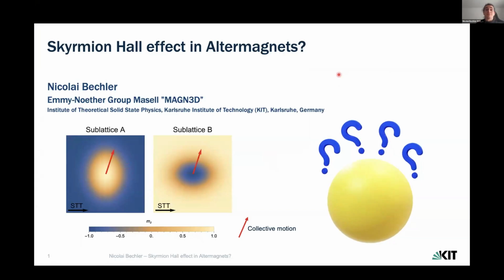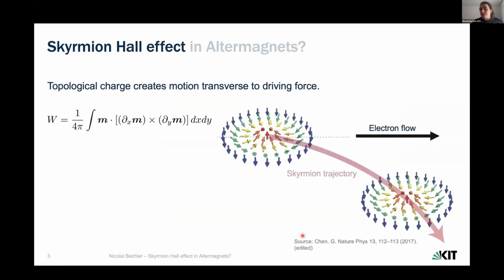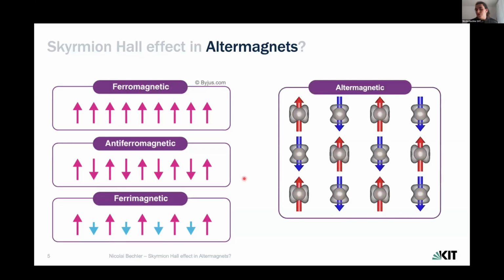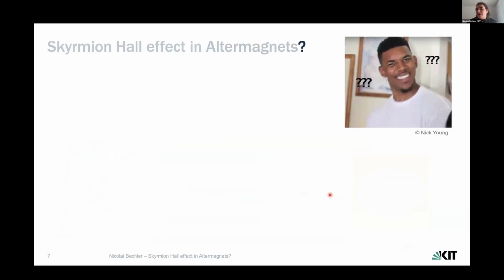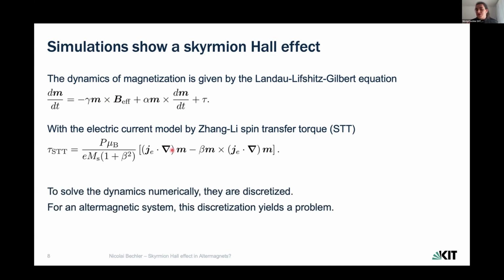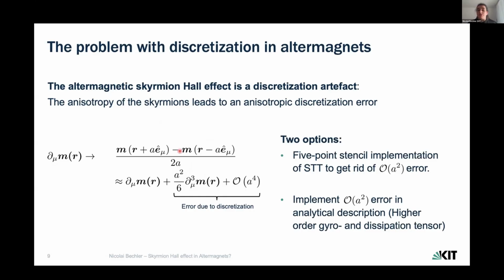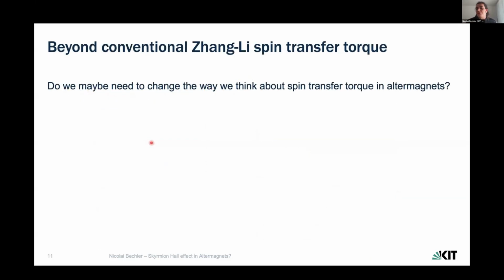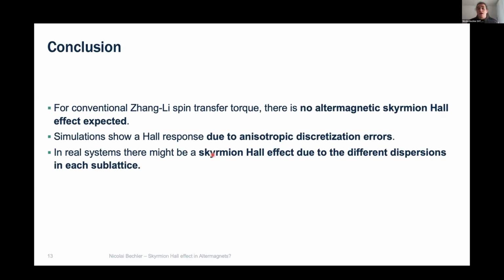Nicholai Bechler: Skyrmion Hall Effect in Altermagnets?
2025 IEEE AtC-AtG Magnetics Conference Session 7
Nicholai Bechler
Karlsruhe Institute of Technology (KIT), Karlsruhe, Germany

Title:  Skyrmion Hall Effect in Altermagnets?